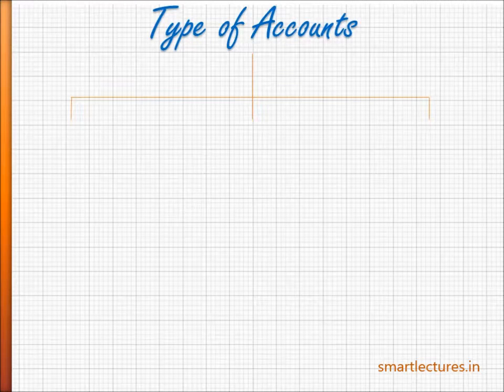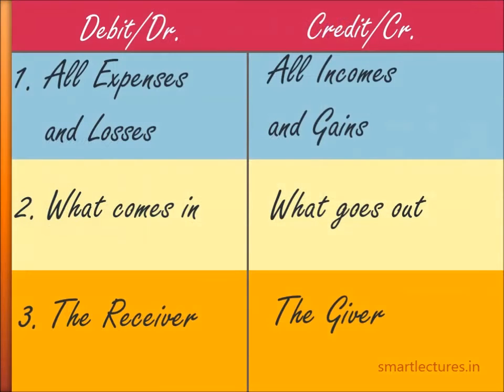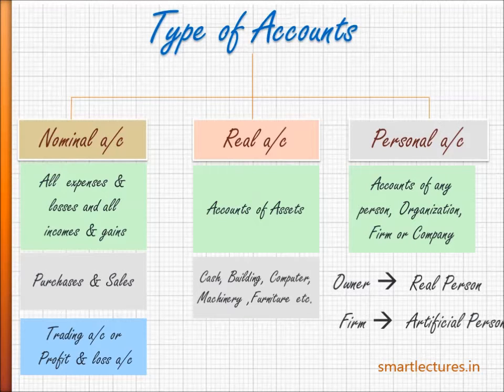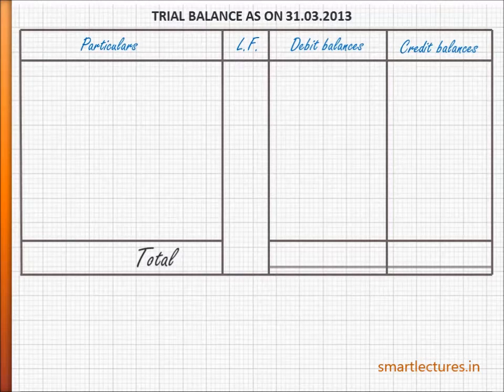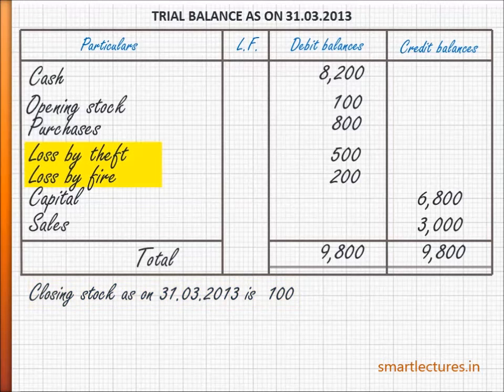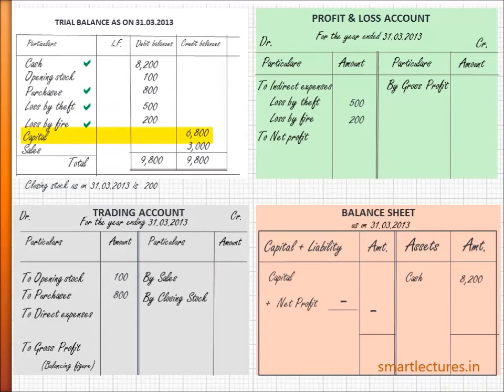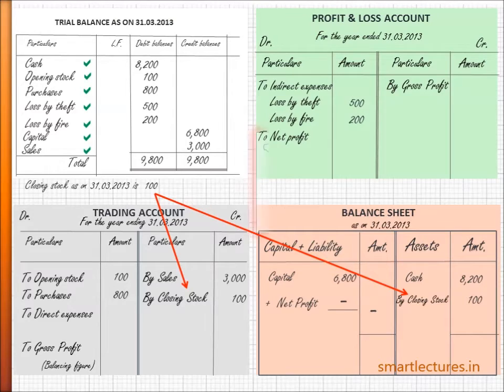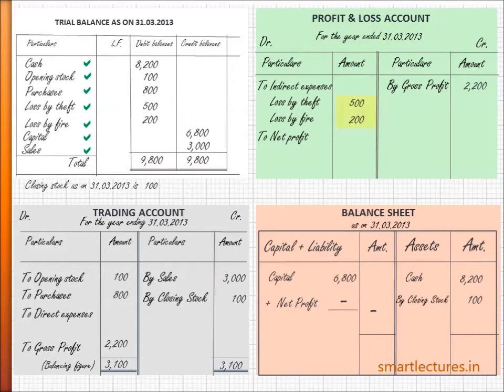Final Accounts Episodes 9